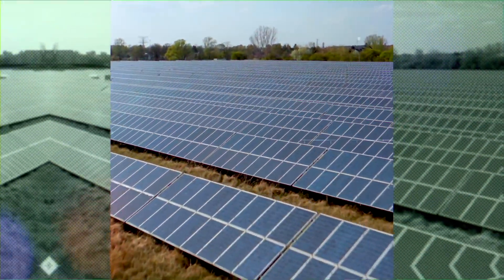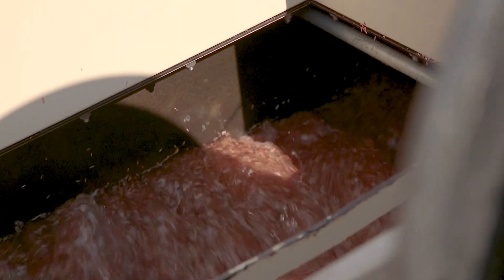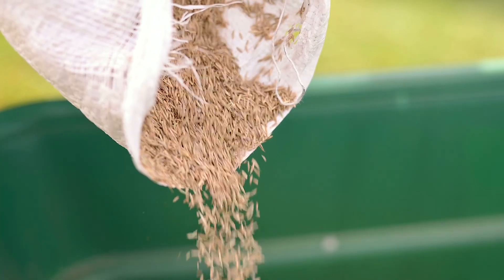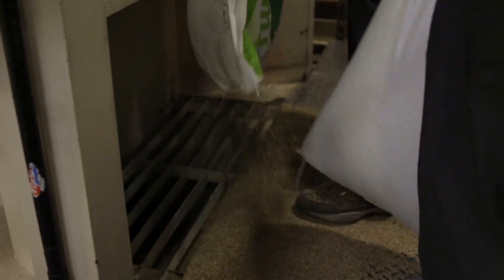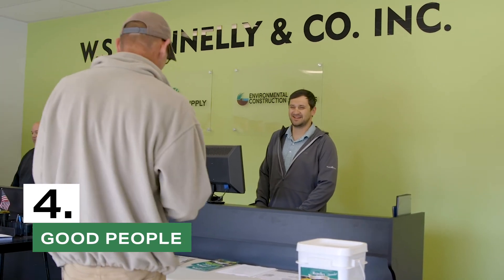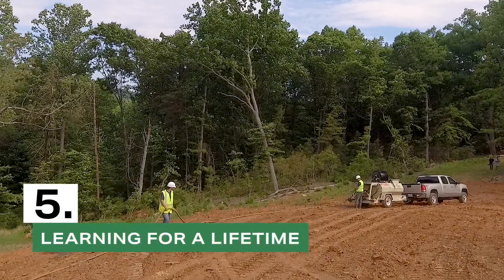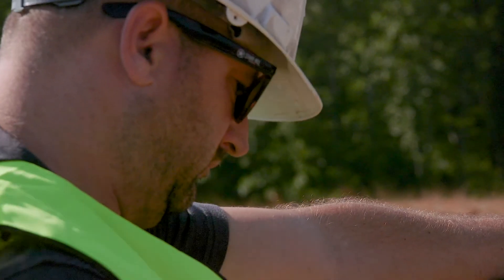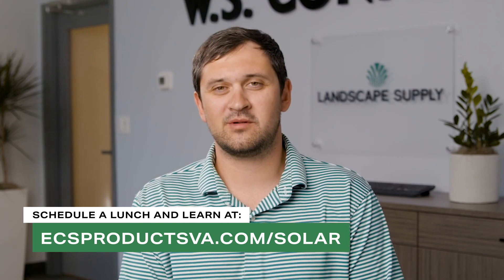5 Things to know if you're working on Mid-Atlantic Solar Sites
Let us help you if you're a civil site designer, contractor or erosion control subcontractor working on solar sites around the mid-Atlantic...